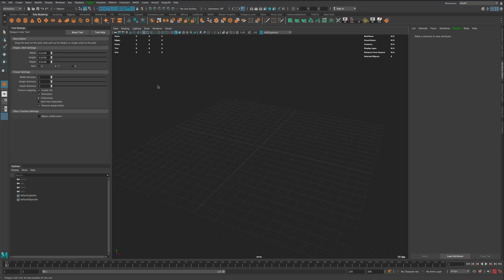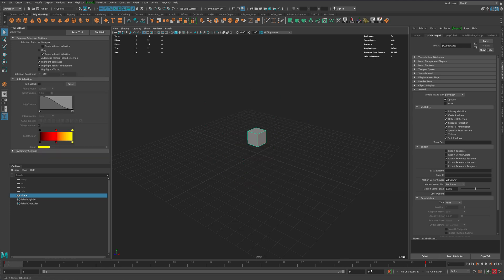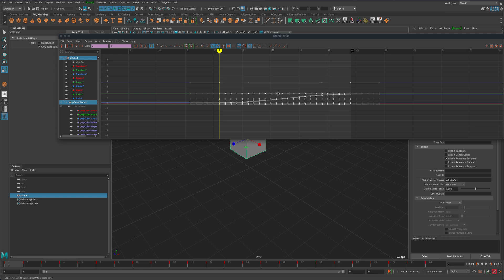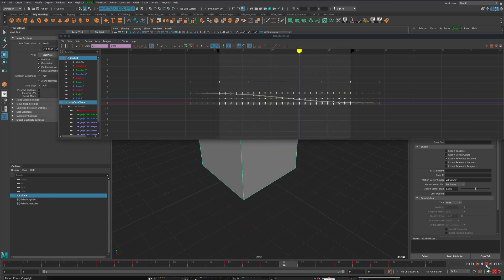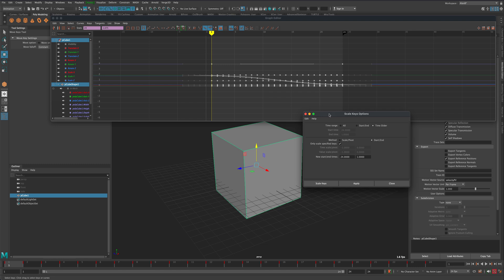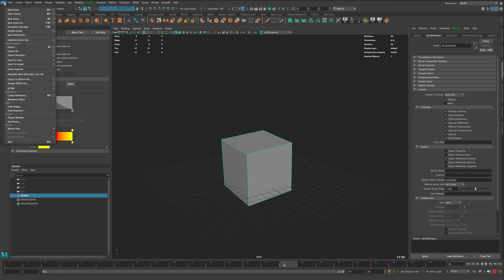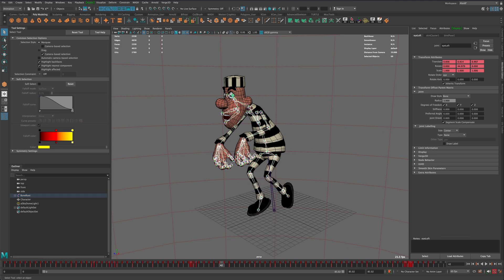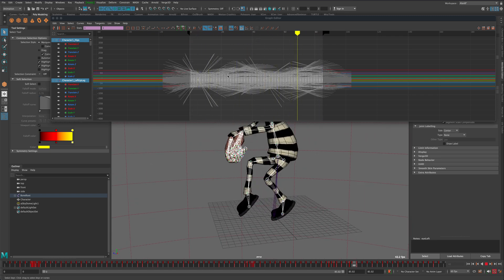Maya Reverse Keyframes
In this Maya Tutorial we will take a look at both the manual and automated way to reverse simple and advanced animations.